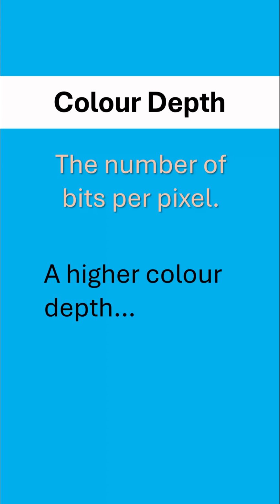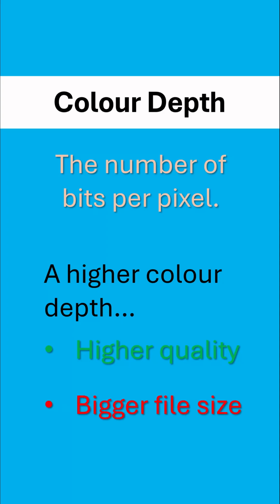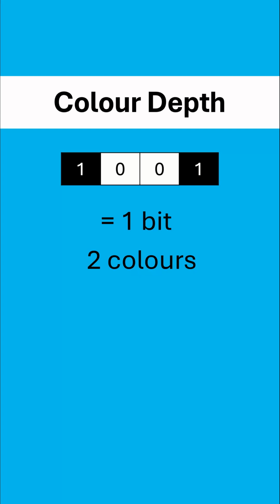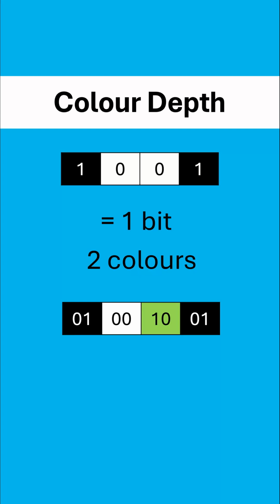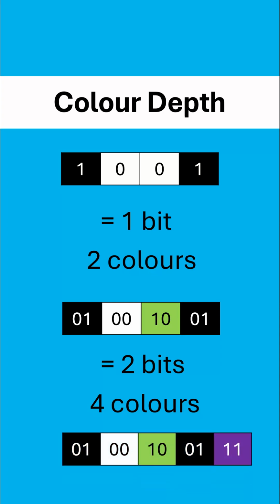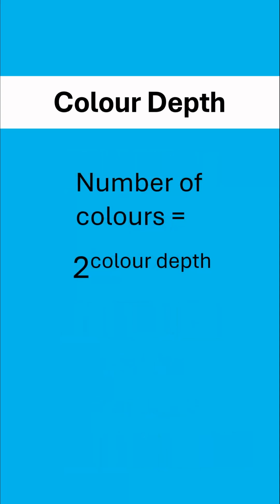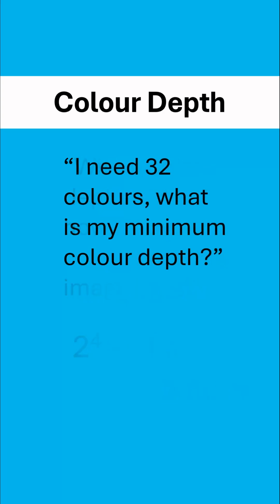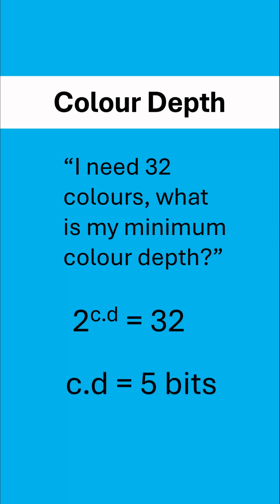Image colour depth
One of the most common misconceptions GCSE students have is about colour depth. This short goes through how to answer colour depth questions.

Revision for OCR GCSE Computer Science Paper 1.